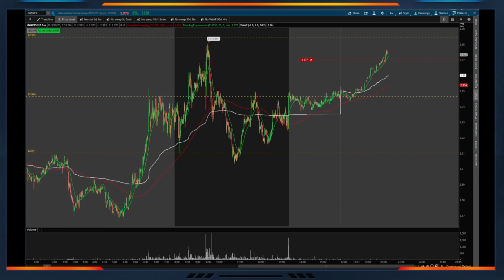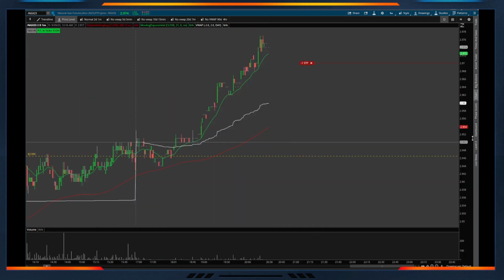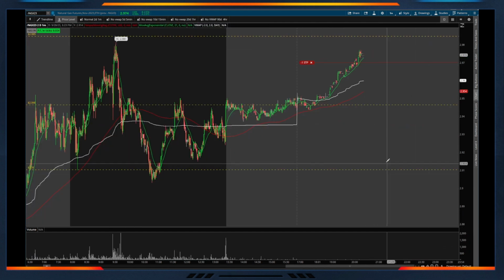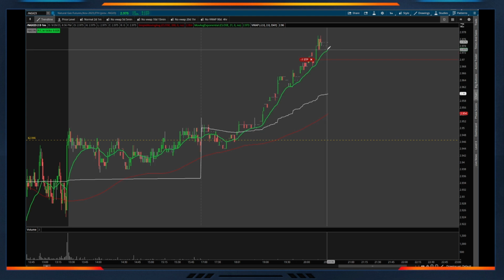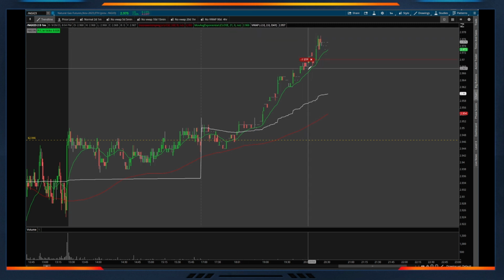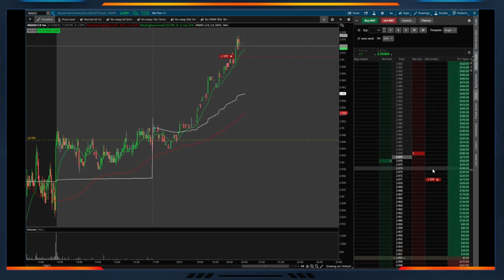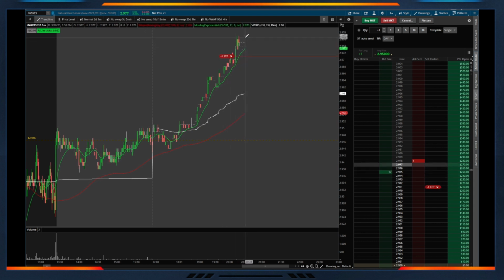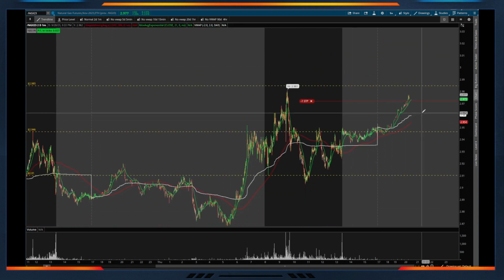How to Manage a Profitable Trade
In this video, you will learn the techniques I use on a daily basis for managing my winning day trades and how I maximize the gains from every given opportunity.